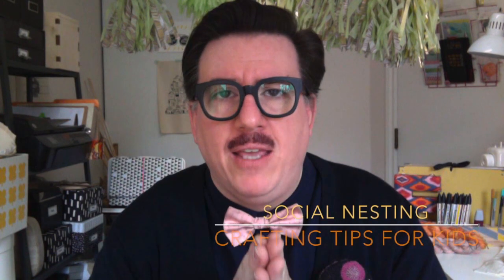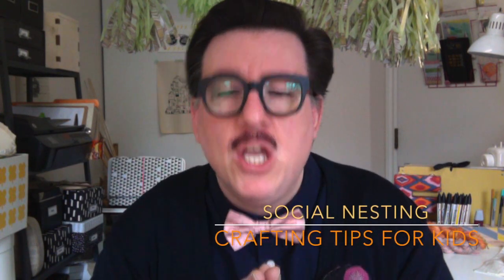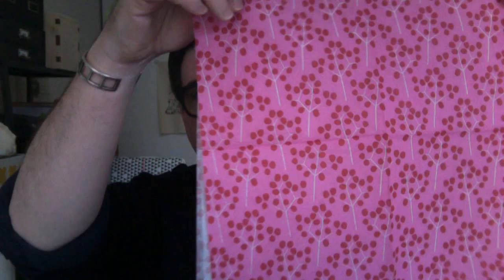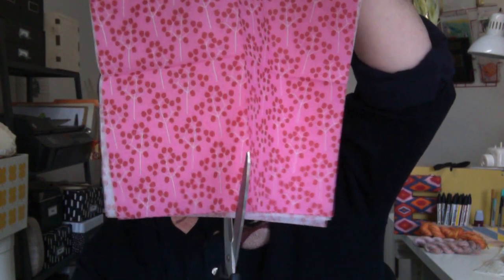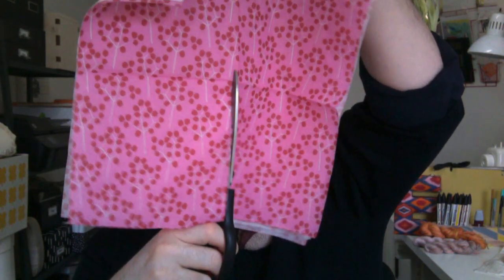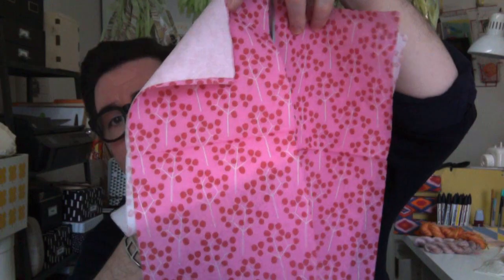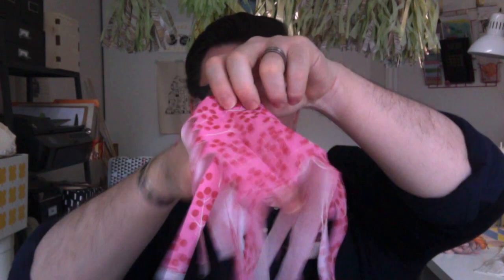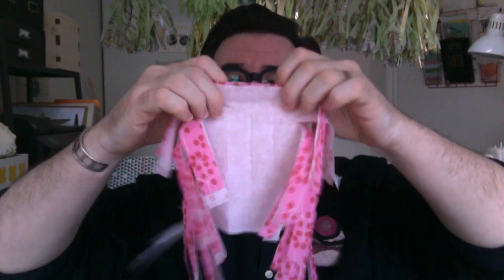Crafting for Kids - Make Finger Pompoms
Elias from Social Nesting shows you another easy napkin craft with a special goal; to say a HUGE thanks and send lots of love to the heroes of the world who deserve a big cheer.

No fancy craft supplies required - just a napkin, scissors, and a twist tie or piece of string.